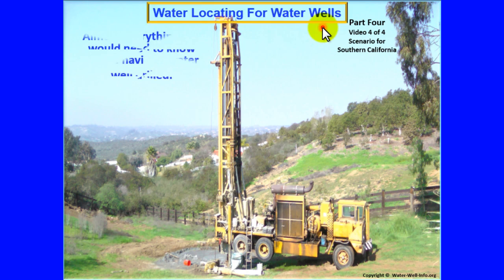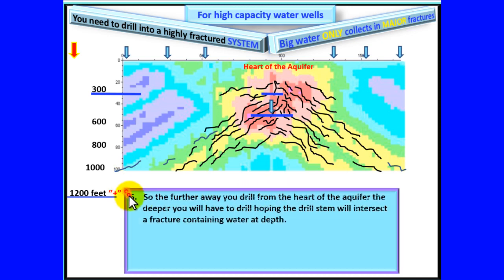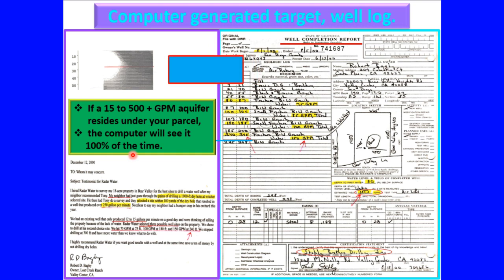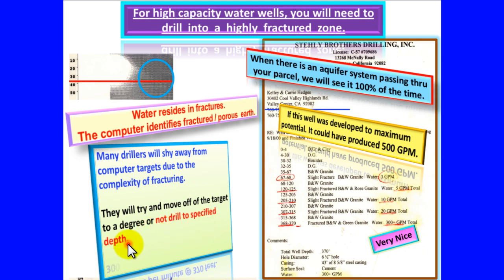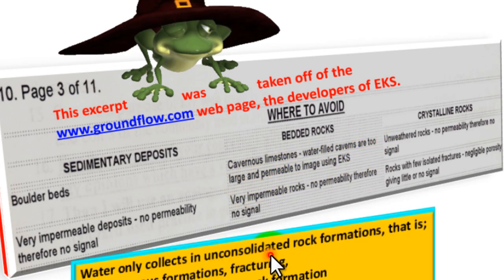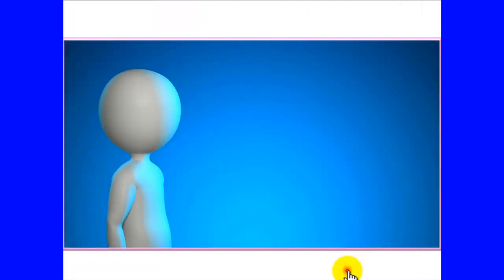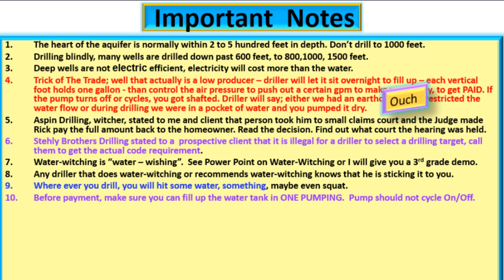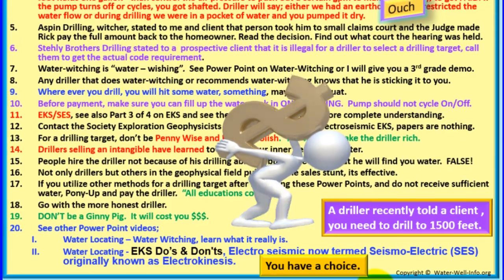Well water. Water-wells- Aquifer-Riverside-San Diego Ca., Aquifer Geometrics, Part 4 of 4.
Well water. Water Locating. Part 4 of 4. All the information you will ever need prior to drilling a water well.  Now there is state of the art instrumentation that identifies a much better target than having to drill blindly. Remember that where-ever you drill you will find water, something.  You need to view all videos.